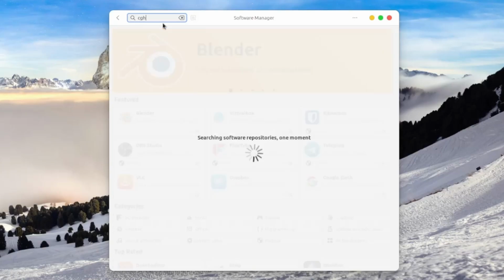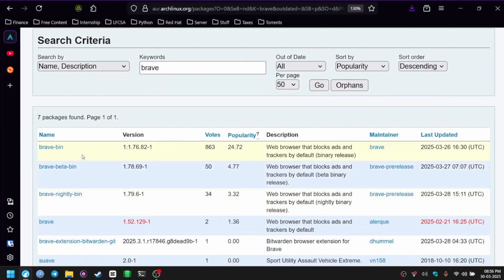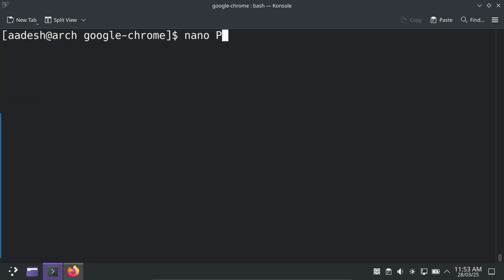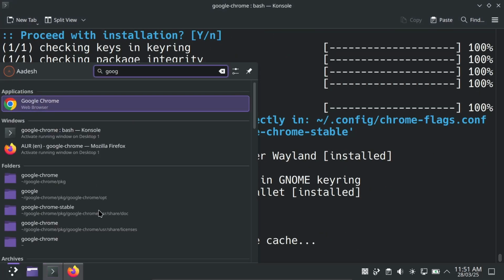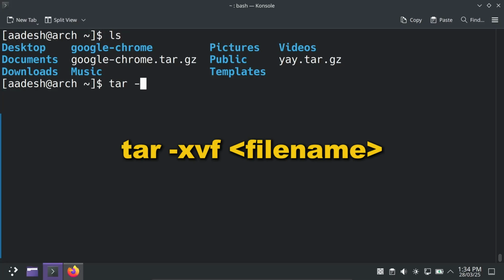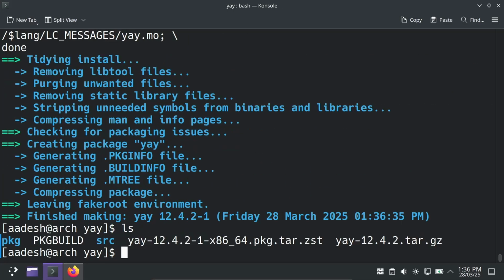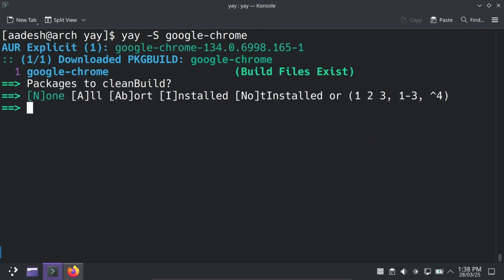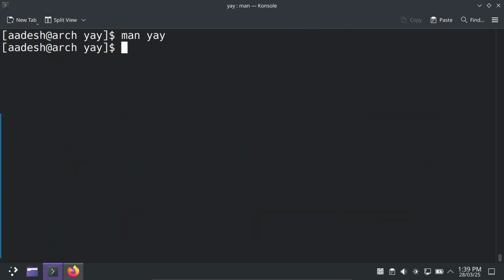How to use AUR? - Yay Command on Arch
The AUR or Arch user repository is one of the selling feature of Arch and Arch-based distributions, and you should know how it works! Watch this video to learn more about the AUR!

Song: Nighttime Stroll
Composer: Artificial.Music